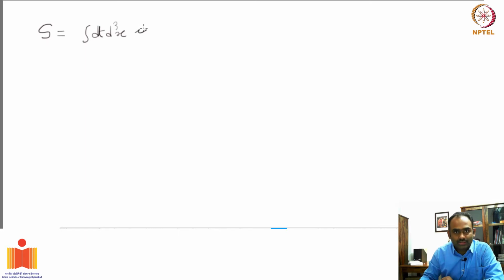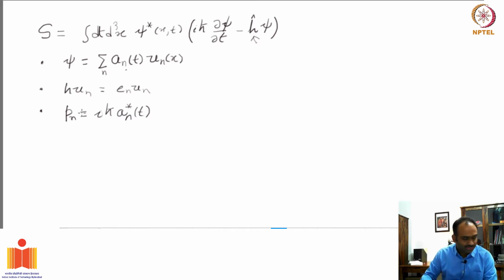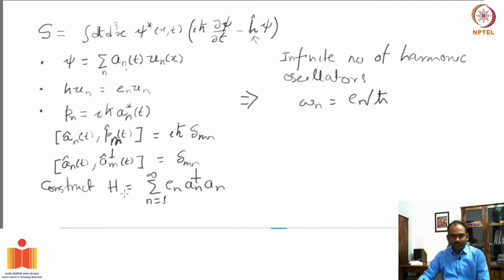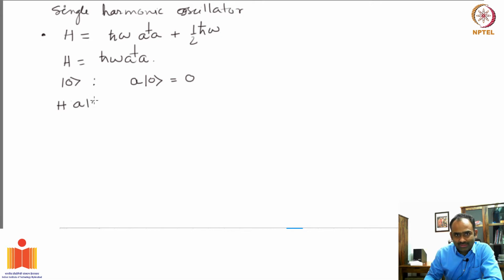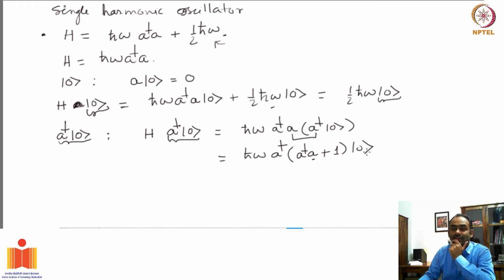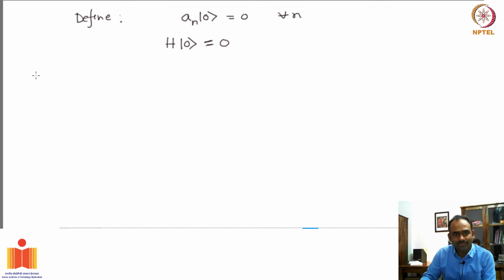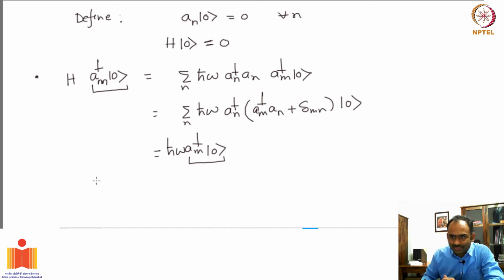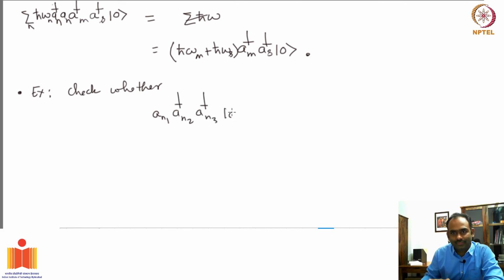Quantizing Schrodinger Field continued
Harmonic Oscillators